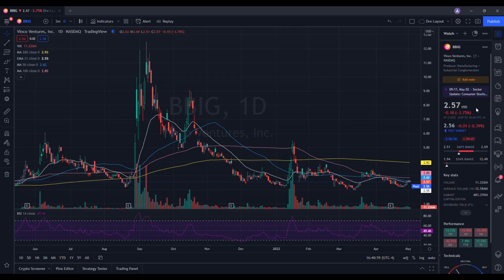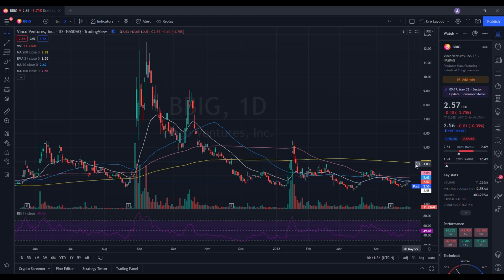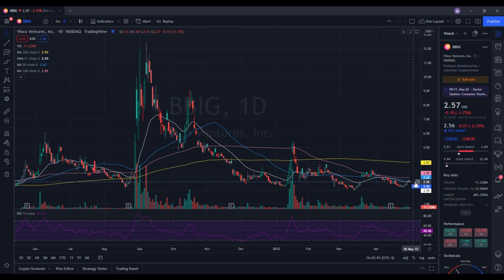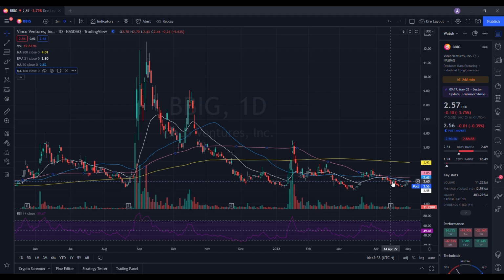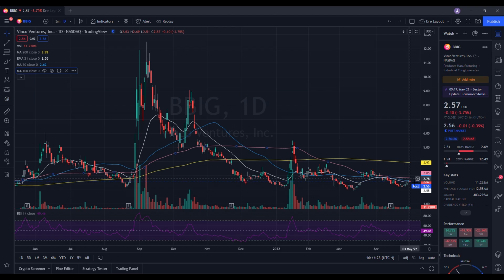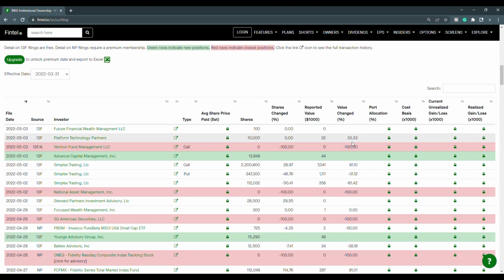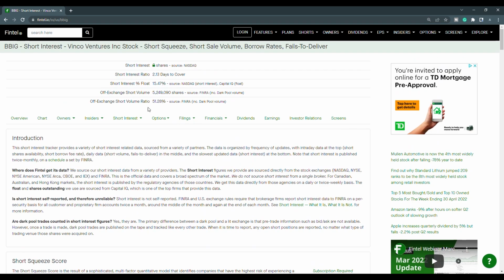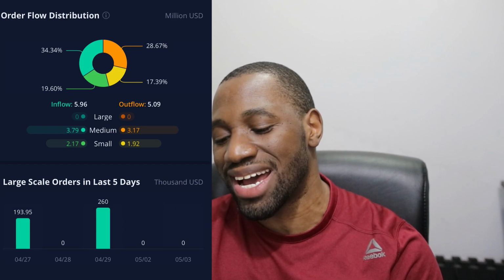BBIG STOCK (Vinco Ventures) | Still Strong On A Red Day!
Timestamps Below:
00:00 - Start
00:24 -  Agenda
01:13 - Technical analysis & price predictions
03:52 - Recent institutional owners & Short interest update
05:17 - Order flow data (buying vs selling)
06:35 - Final thoughts